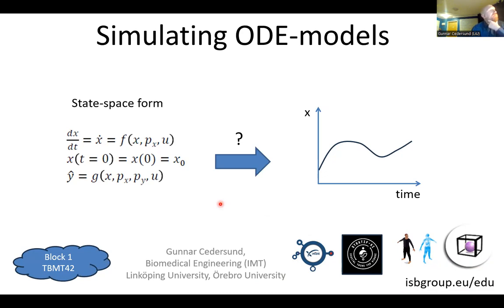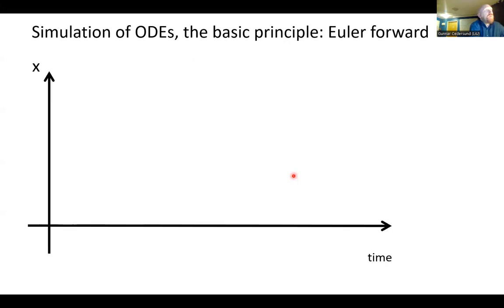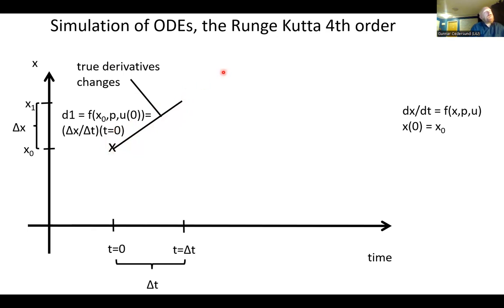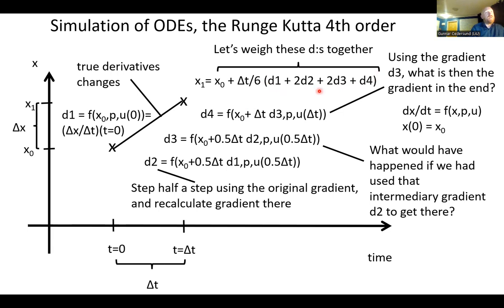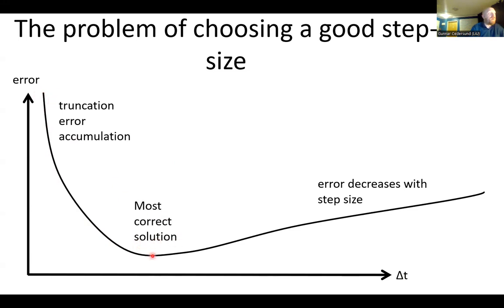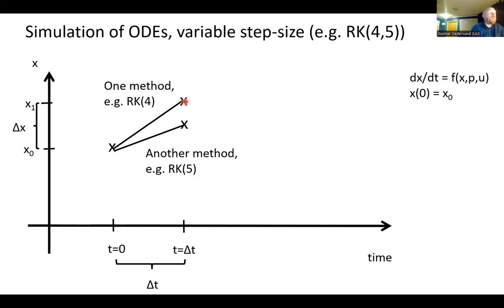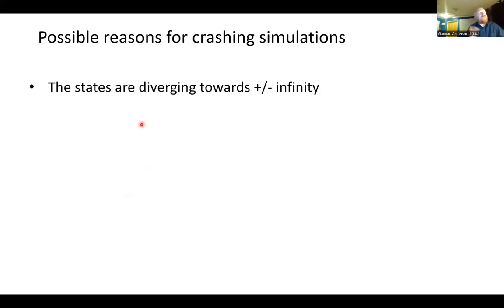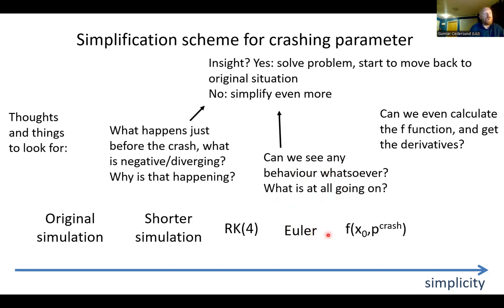Video 6 Simulation of ODE models